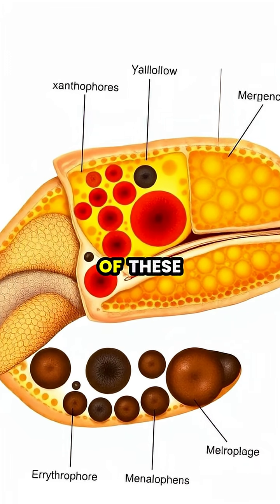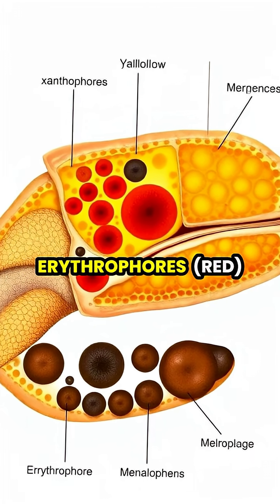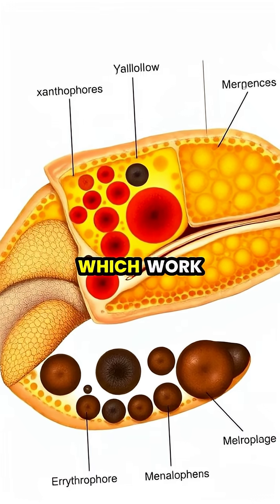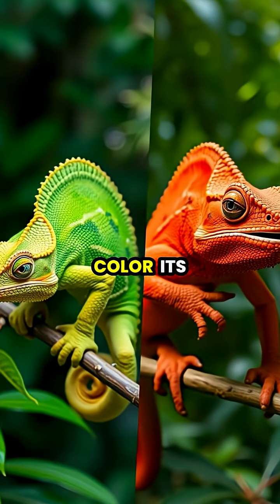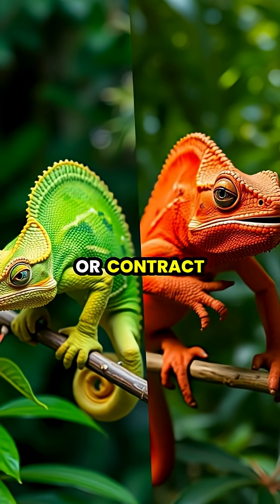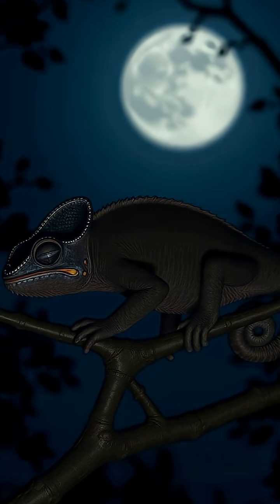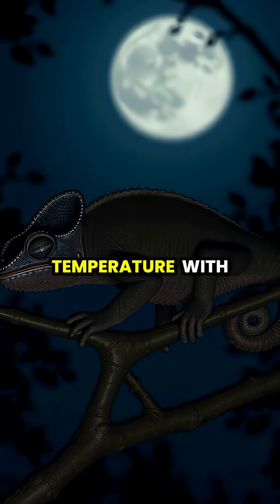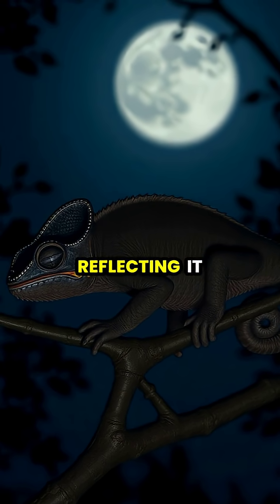The Amazing Color-Changing Abilities of Chameleons 🦎🌈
Discover the incredible world of chameleons as we delve into their unique ability to change color! 🌿 From communication to camouflage, learn how these fascinating reptiles utilize specialized cells to adapt their appearance. 🧪✨

Watch as we break down the science behind their skin, showcasing the different layers and pigments that allow for vibrant color shifts. Whether hiding from predators or impressing a mate, chameleons are truly remarkable creatures. 🐾❤️